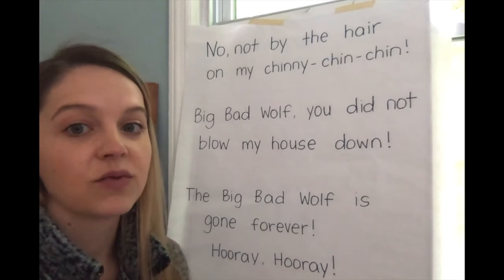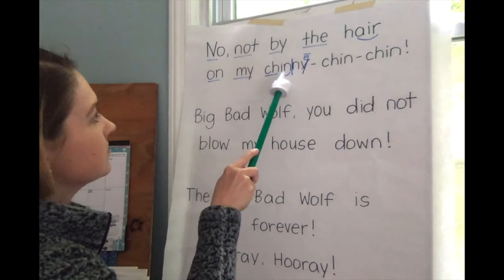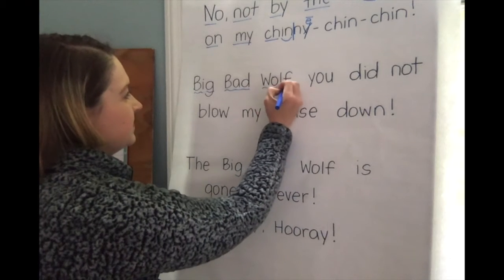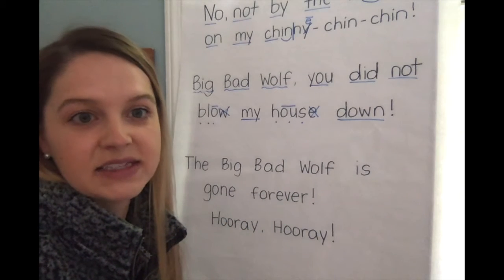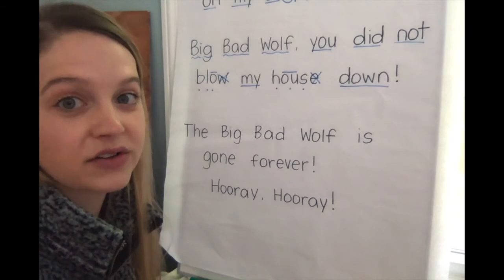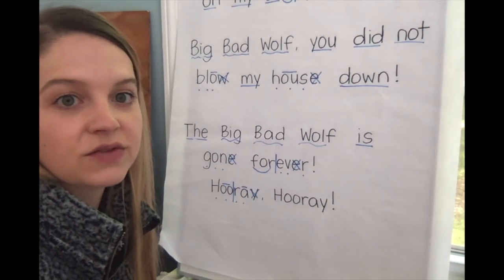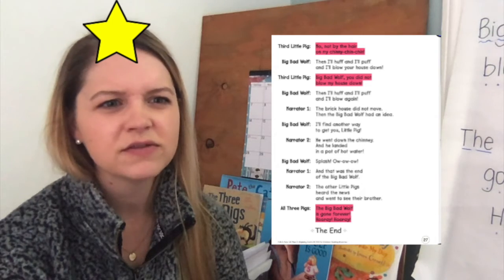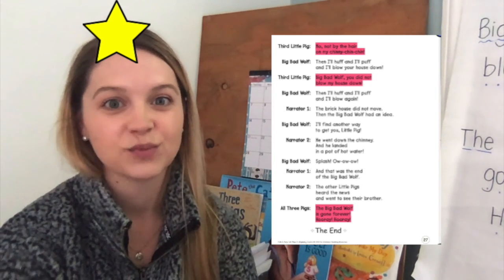Three Little Pigs RT Day 3